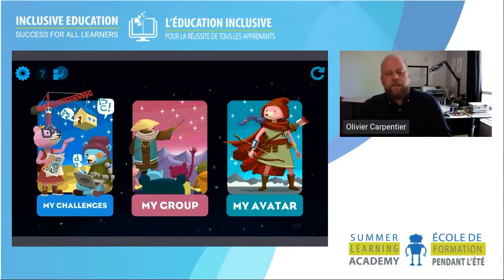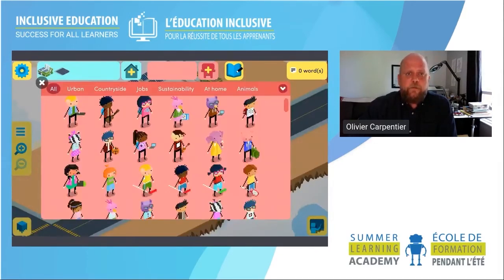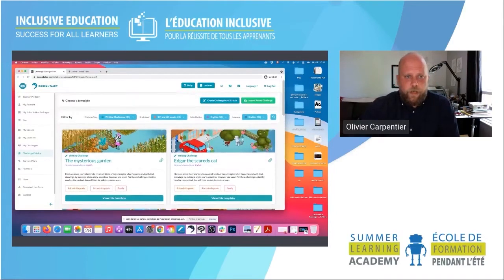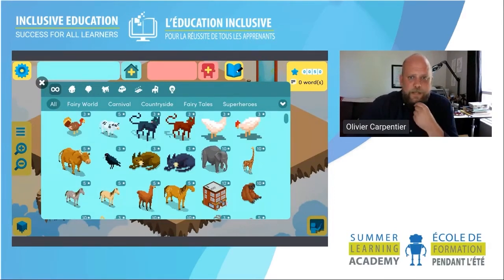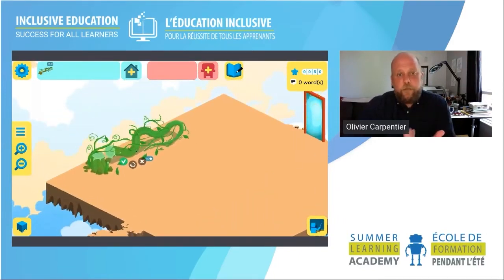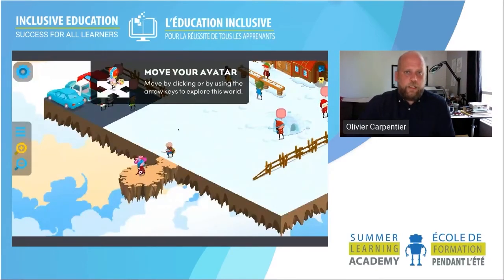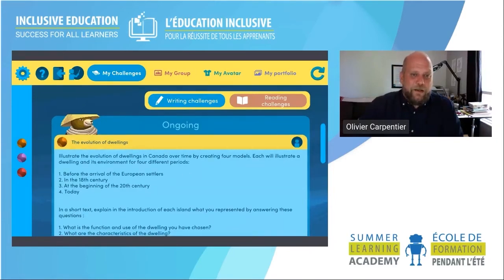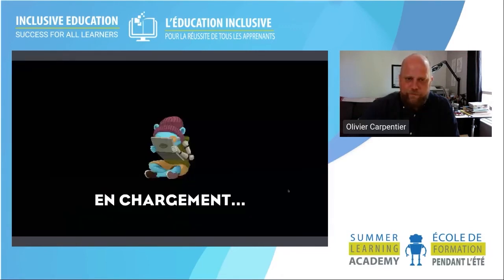Boreal Tales Supporting Writing Skills for Grades 4 to 6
This session provides an overview of the use and key functions of a new online writing resource for grades 4 to 6.